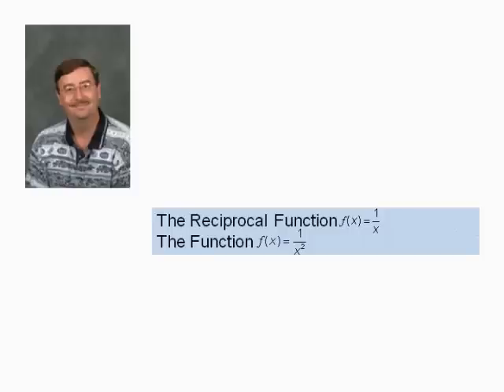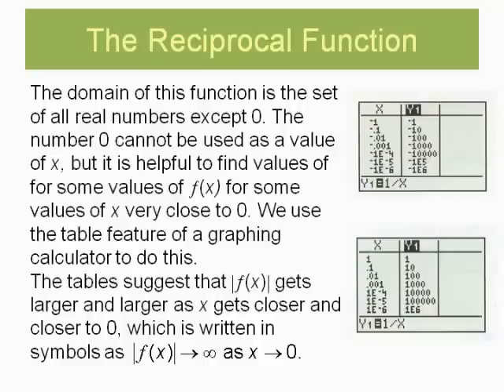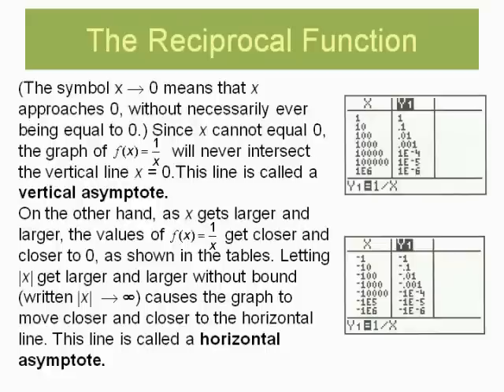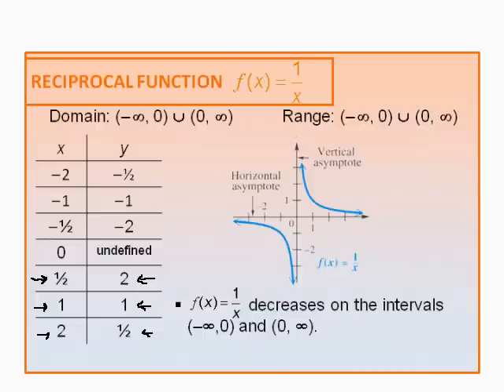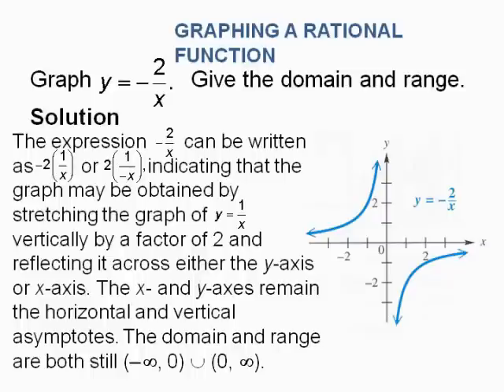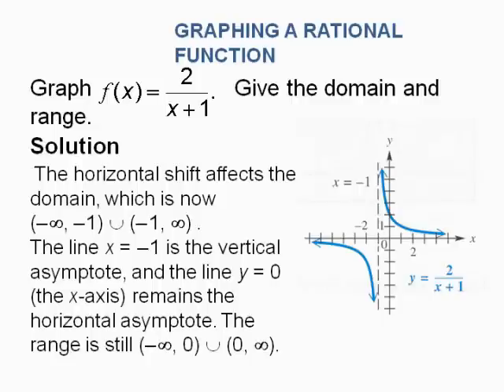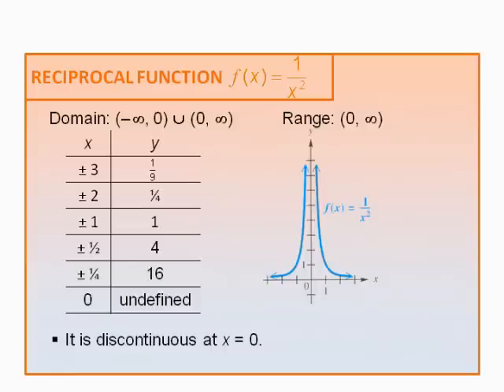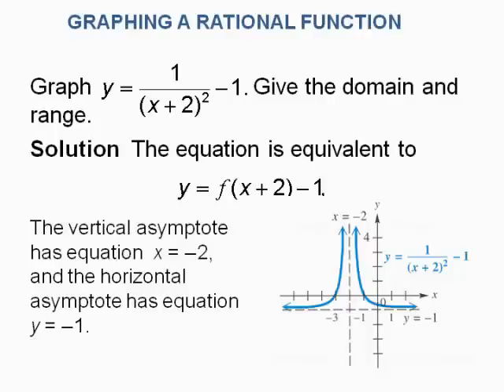Graphing Rational Functions 1